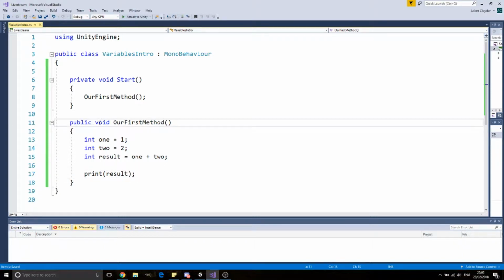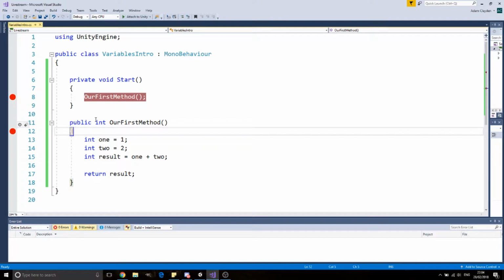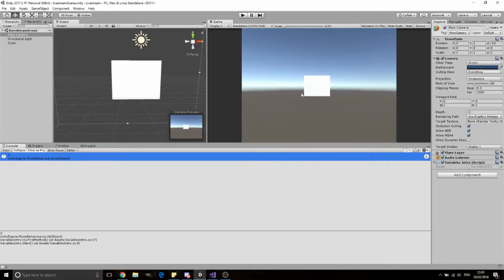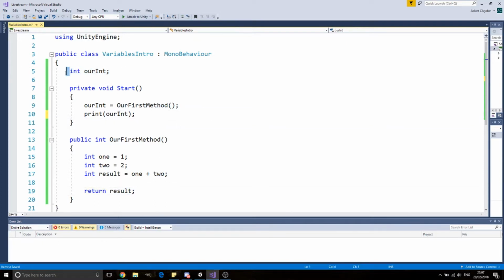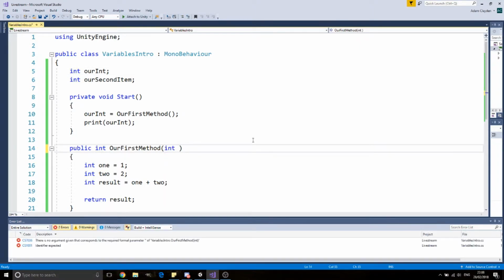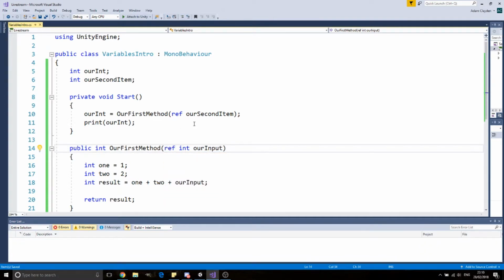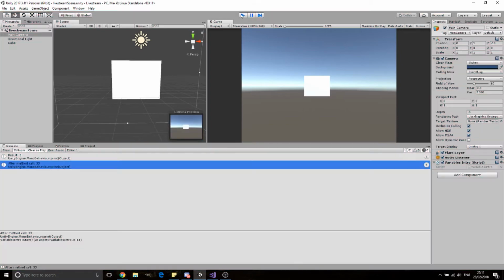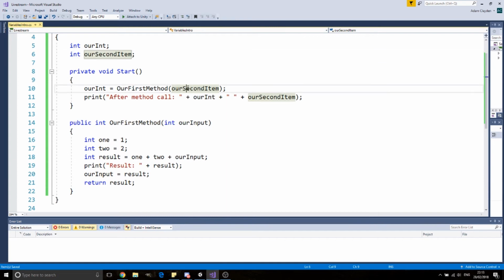C# Programming with Unity Part 6 - Methods Continued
These sessions give an overview of programming from variables up to arrays and methods, all implemented within Unity.

Part 6 focuses on:

* Introduction to Methods
* Method return types
* Inputs and ref values